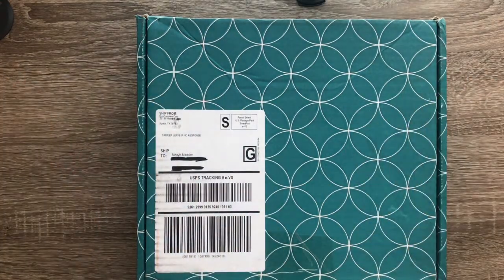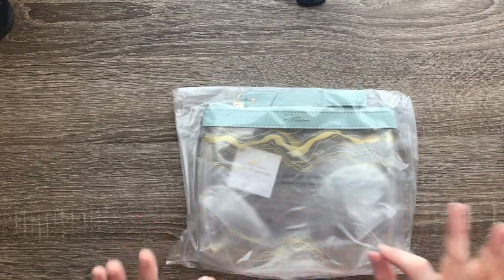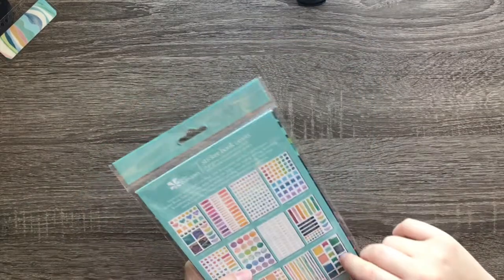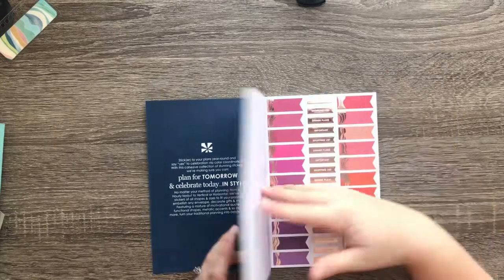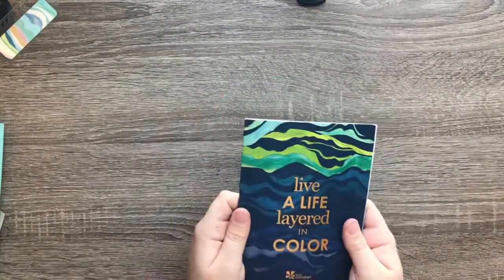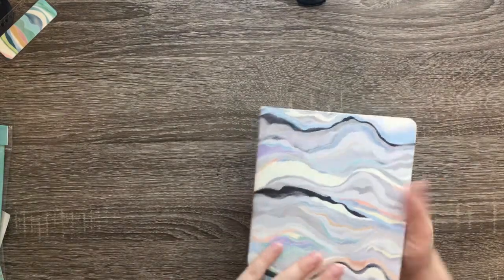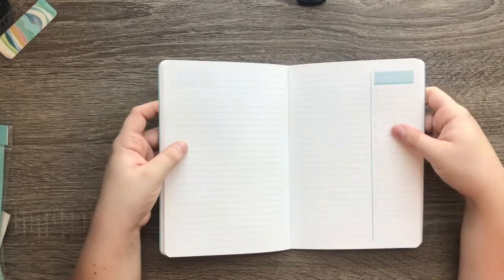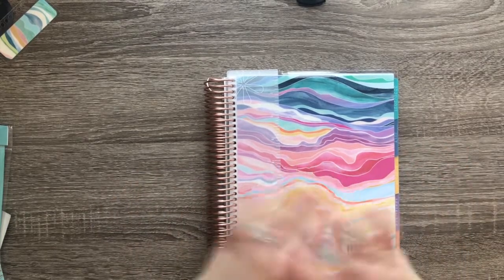Erin Condren Unboxing and Haul: New 2020-2021 LifePlanner and Accessories!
Hey Guys! Today's video is super exciting! I finally received my NEW EC LifePlanner!!! I have linked everything in the video below.